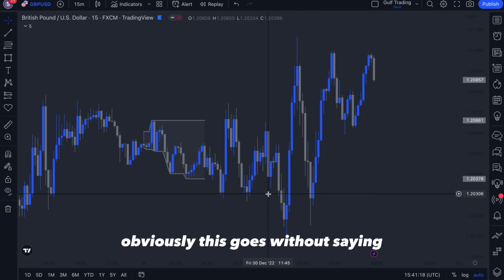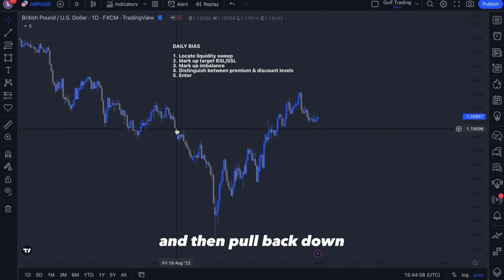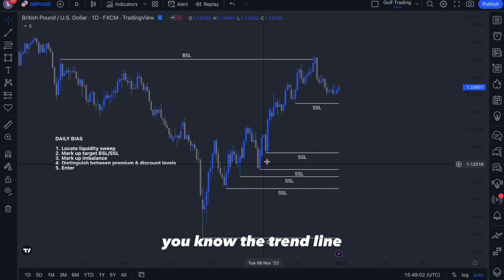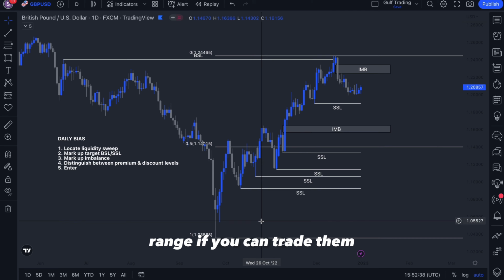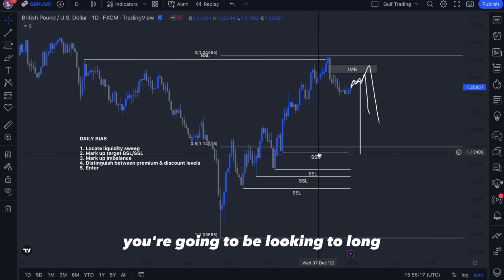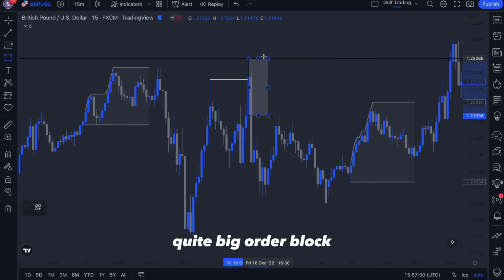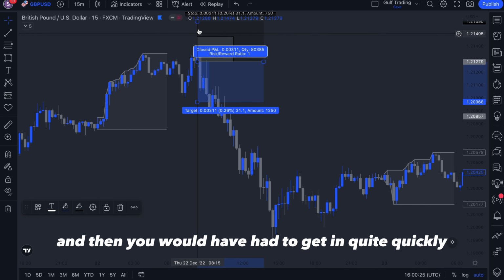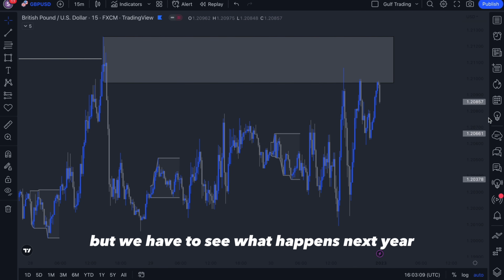Simple SMC Strategy to find your Daily Bias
In this video you'll get my step by step rules that you can follow to find your daily bias which can then be used whilst scalping intraday, improving your win rate.